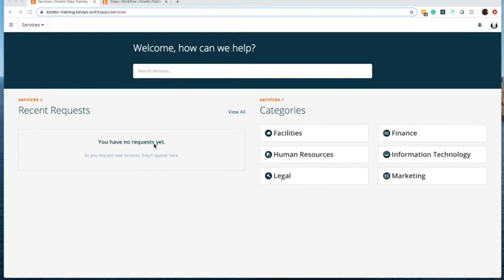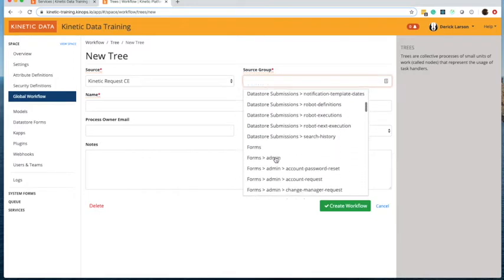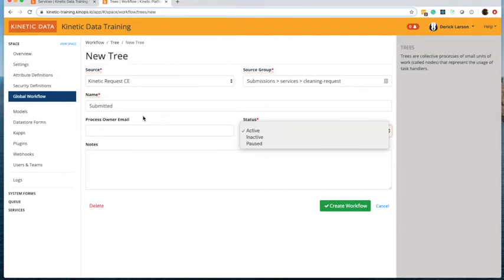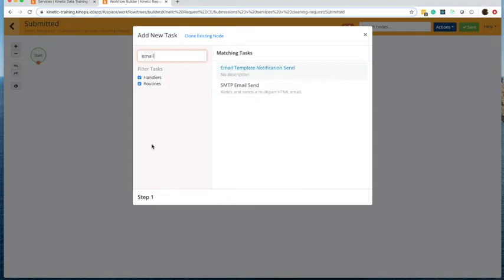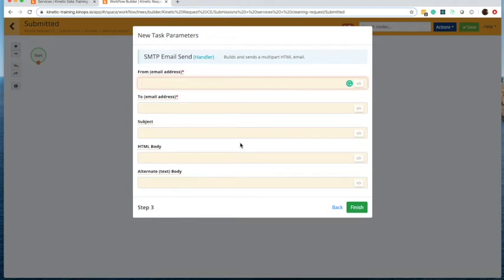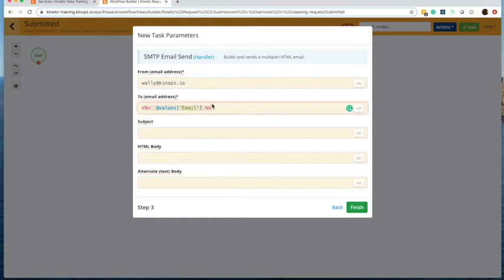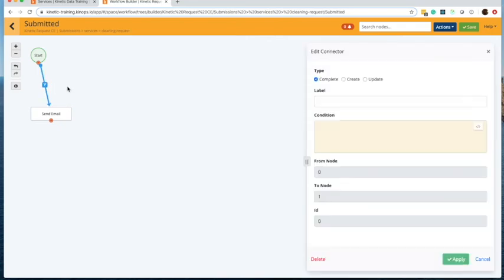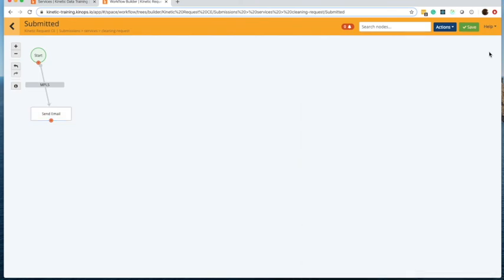Basic Tree: Kinetic Data Platform Training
With a basic workflow created, this video shows how to run it. From the Global Workflow screen, instead of Trees, go to Runs. Instructor Derick Larson explains what's important to know about nodes, tasks, inputs (like submission and values), triggers, and simple troubleshooting.